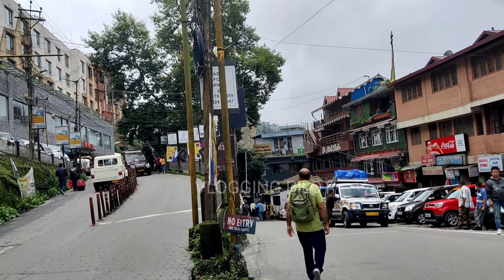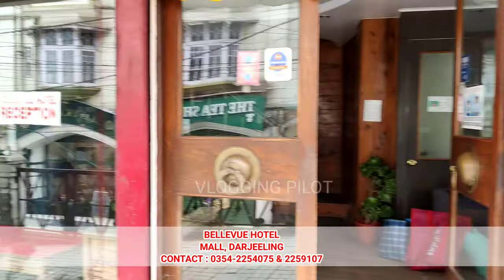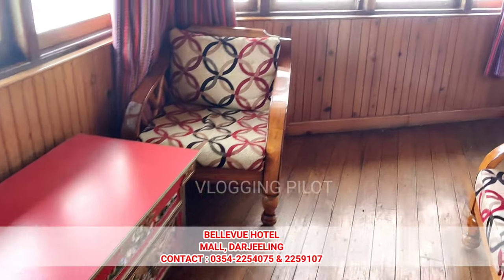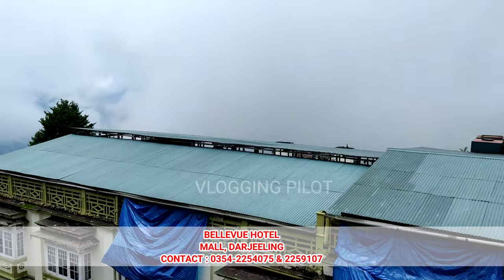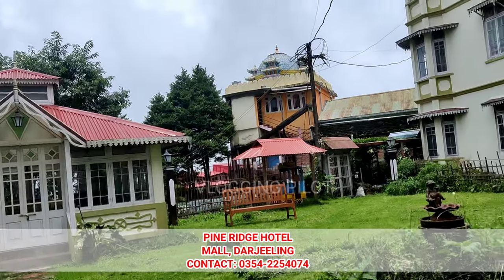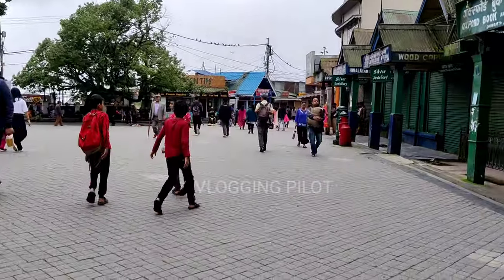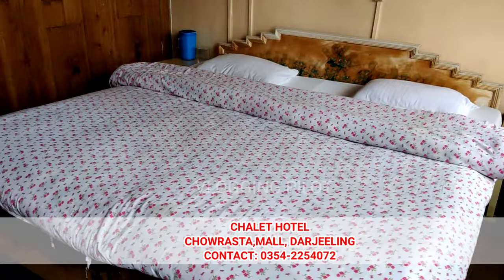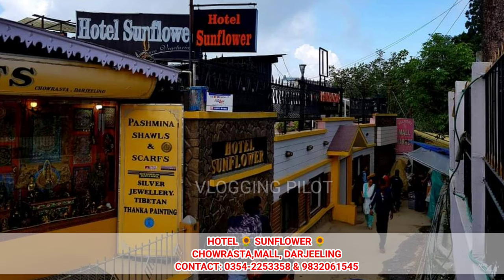darjeeling hotels near Mall Road | Hotel Pine ridge| Hotel Bellevue| Hotel Chalet Review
ALL HOTEL DETAILS HERE :

HOTEL BELLEVUE
MALL, DARJEELING
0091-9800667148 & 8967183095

HOTEL BELLEVUE ROOM TARIFF :-

ROOM QUALITY :       SEASON & OFF-SEASON

STD।                               2500/-. &. 1500/-
DELUXE.                        3500/-. &  2500/-
SUIT.                               4500/-  &   3000/-
EB.                                   500/-   &.  300/-

HOTEL PINE RIDGE
MALL, DARJEELING

HOTEL PINE RIDGE ROOM TARIFF :-

STD                                2800/-. &. 1700/-
DELUXE.                        3000/-. &  2000/-
SUIT.                               4500/-  &  3000/-
EB.                                   500/-   &.  300/-

HOTEL CHALET
MALL, DARJEELING

HOTEL CHALET ROOM TARIFF :-

STD।                               2000/-. &. 1200/-
DELUXE.                        3000/-. &  1800/-
SUIT.                               3500/-  &   2200/-
EB.                                   500/-   &.  300/-